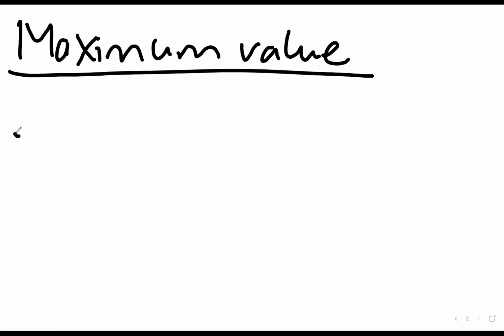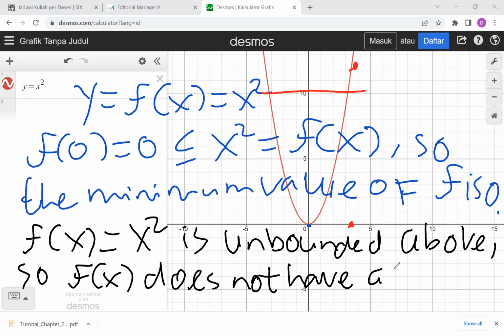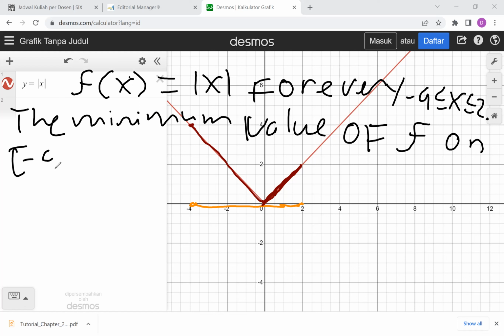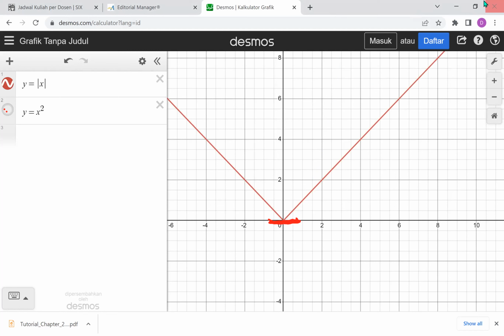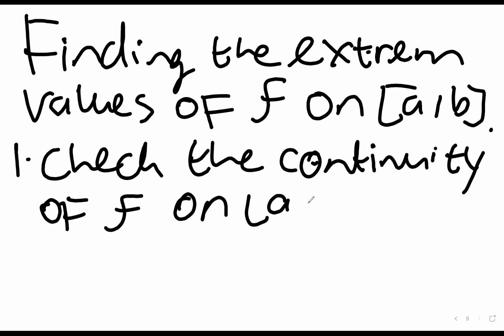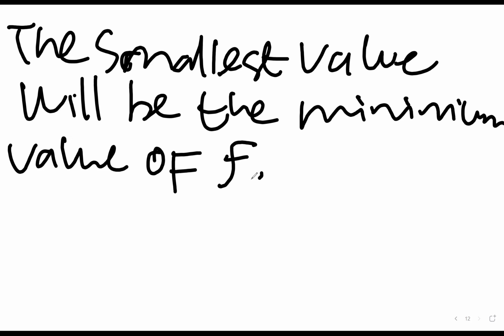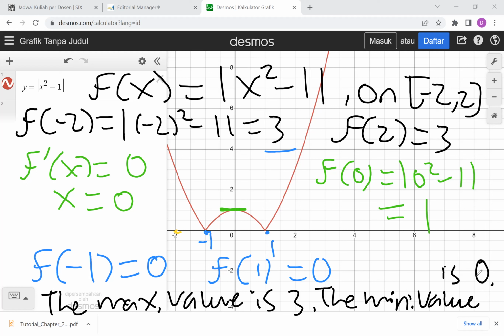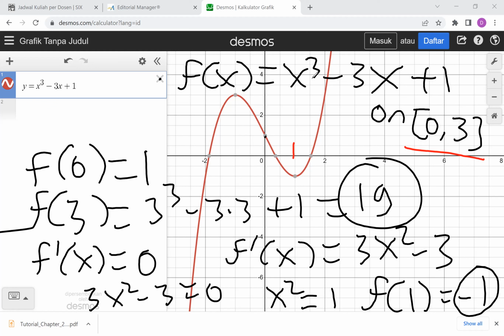MA1101 K41 Maxima and Minima (4-10-2022)